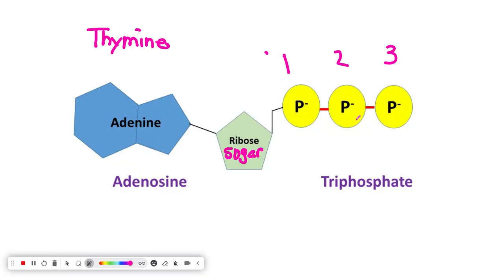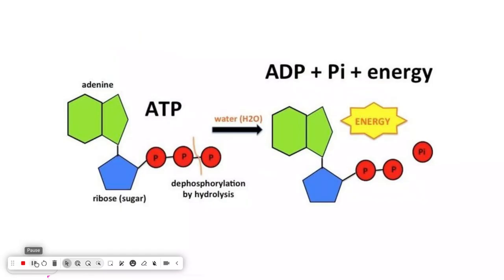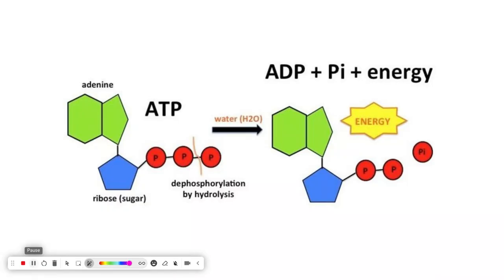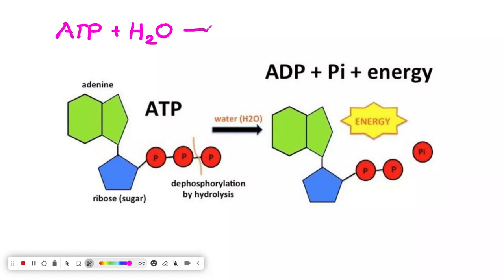How ATP Fuels our Bodies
ATP hydrolysis